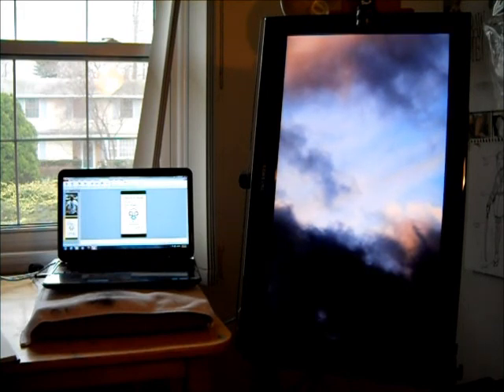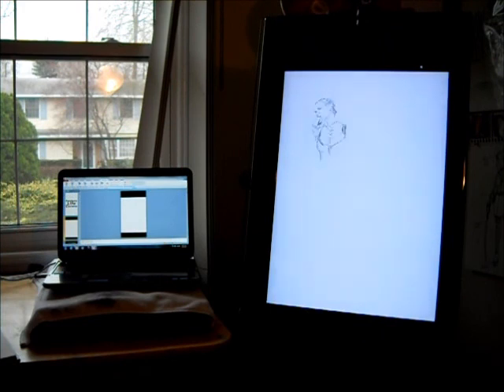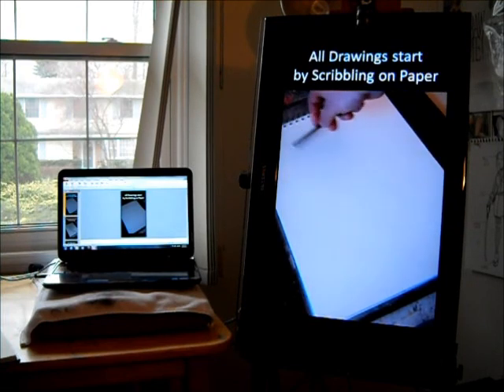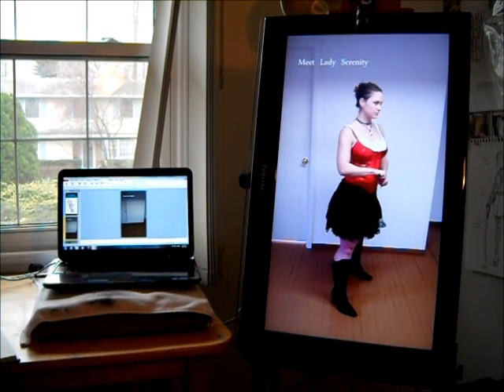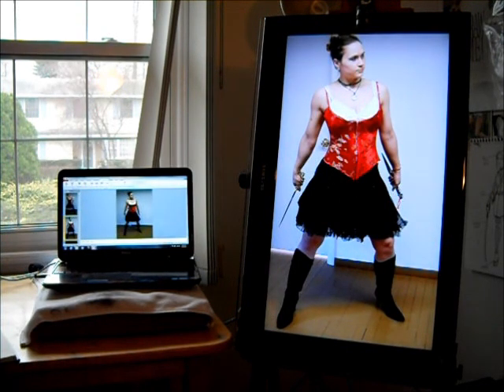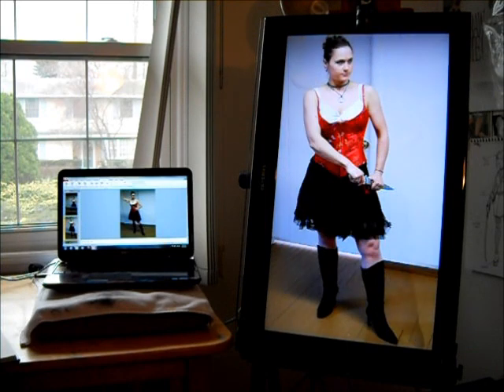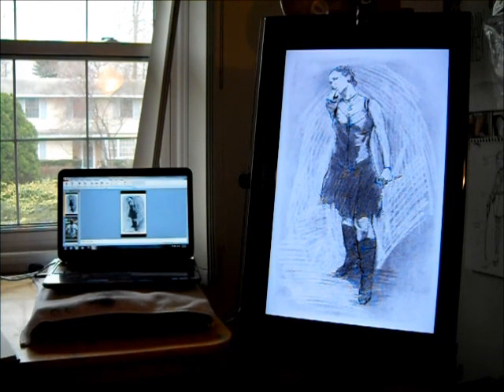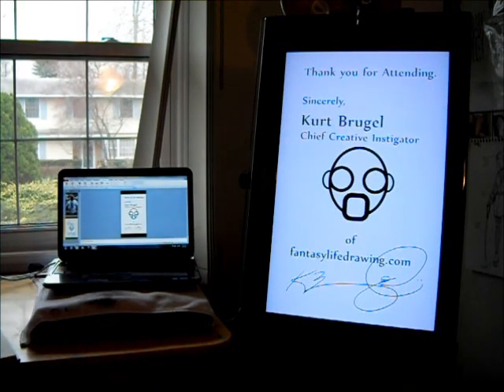FantasticFLDmachine DEMO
This is a Demo of the Fantastic Fantasy Life Drawing Machine that will be at the first FLD Workshop being held at the Bellefonte Arts on March 27th, 630-830pm